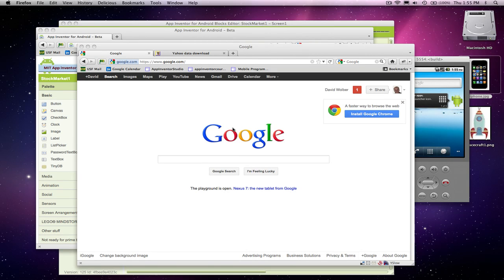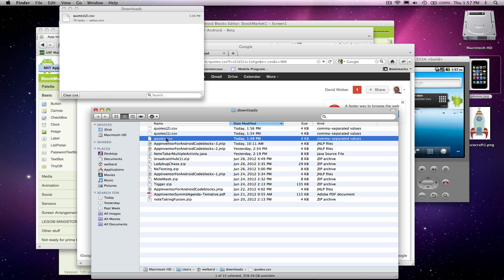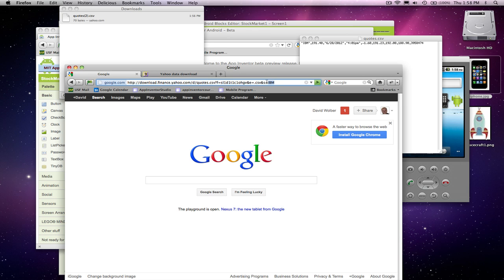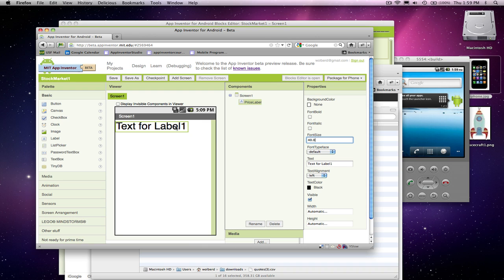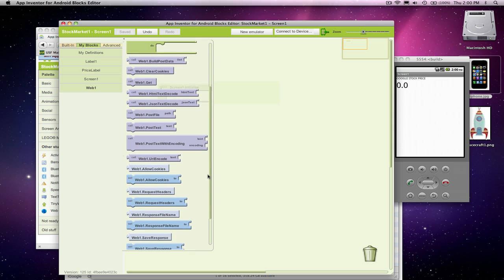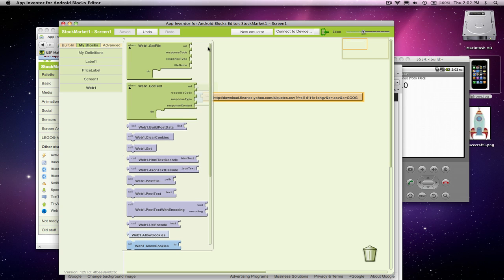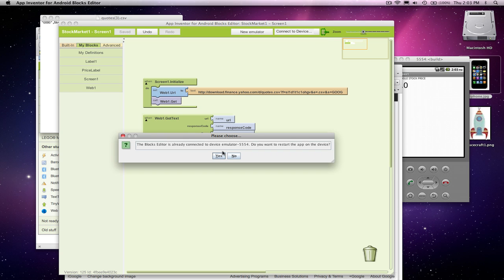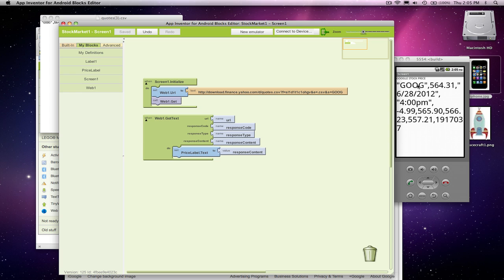StockMarket, Part 1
Build an Android app for checking stock market prices using the visual language App Inventor and following this screencast by Professor David Wolber